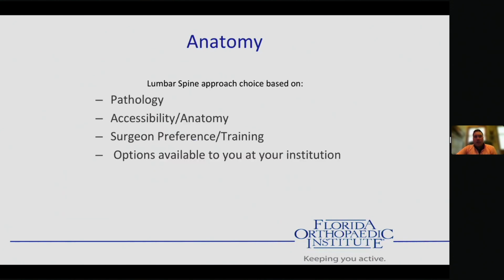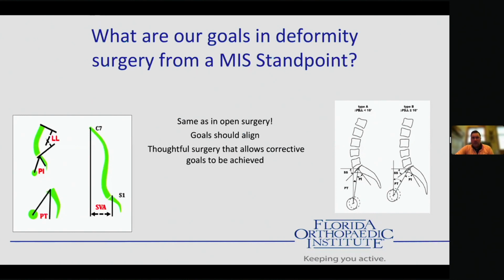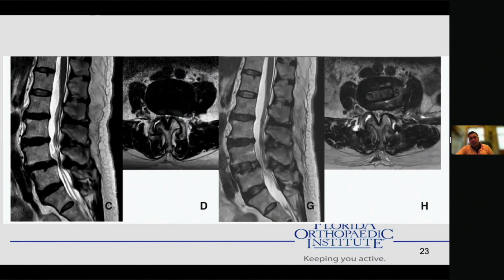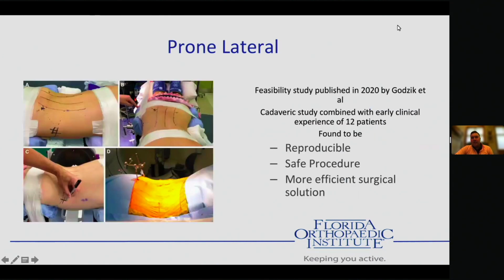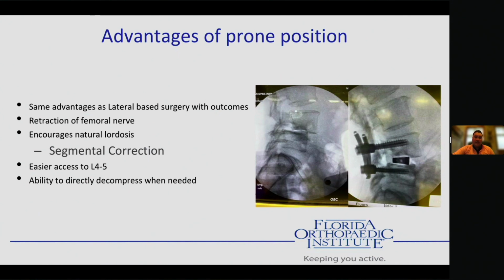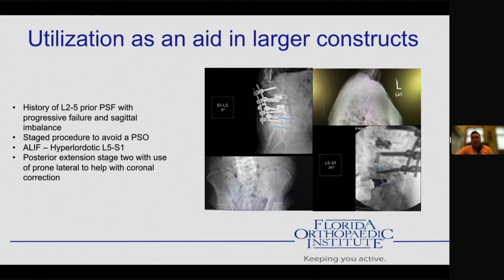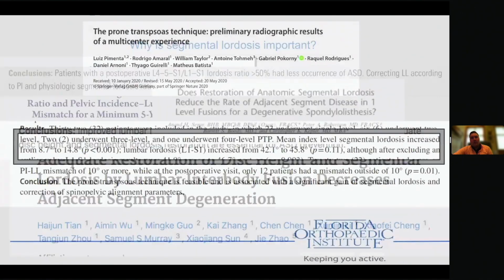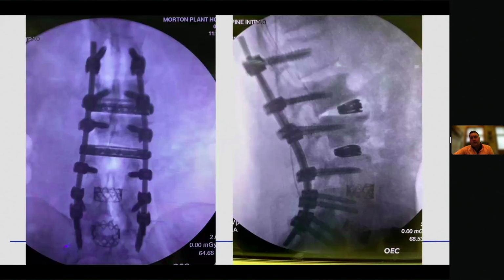Prone Lateral Approaches in Complex Spine Surgery - Michael Venezia, MD